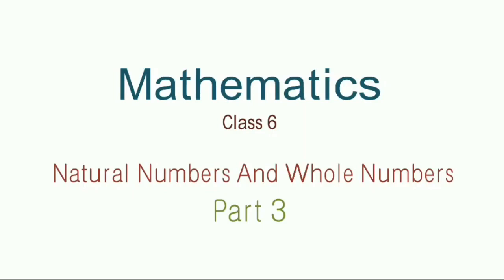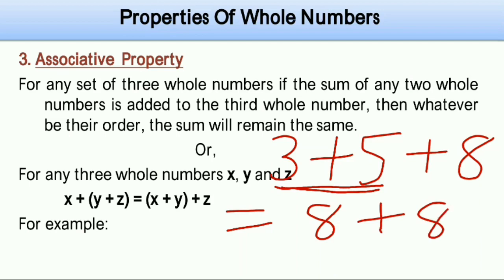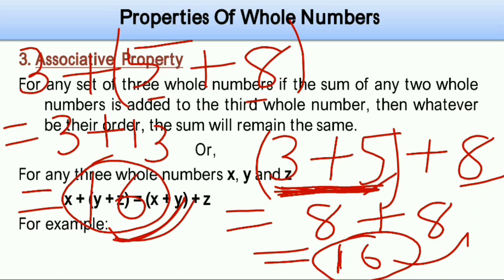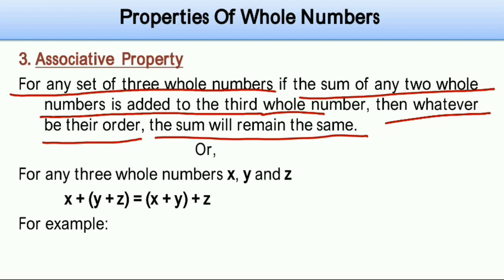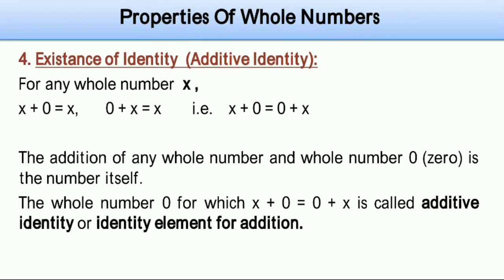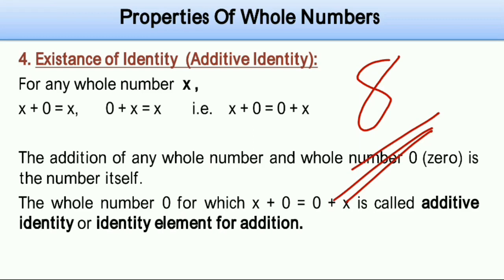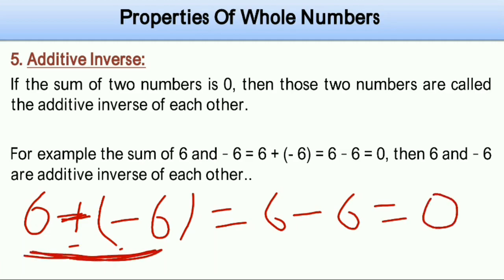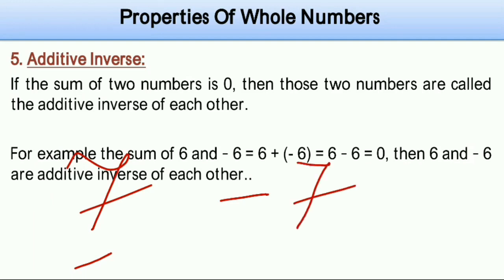Mathematics, Class 6, Chapter 5, part 3